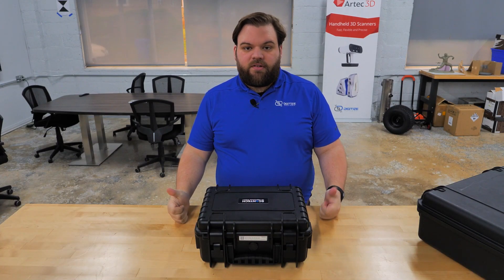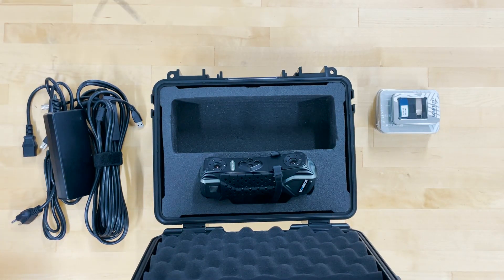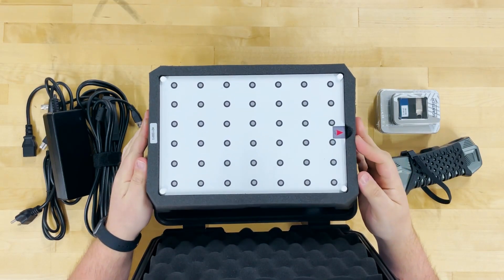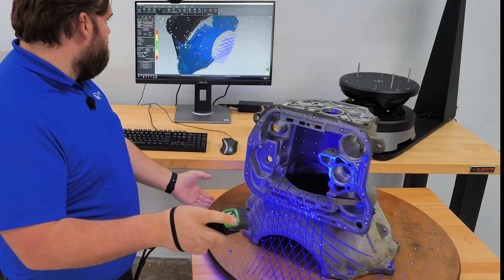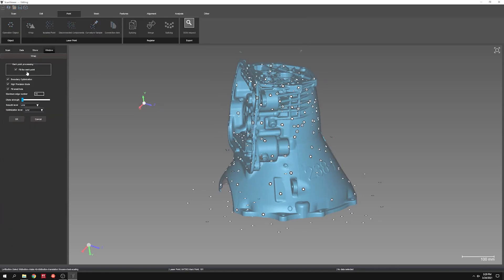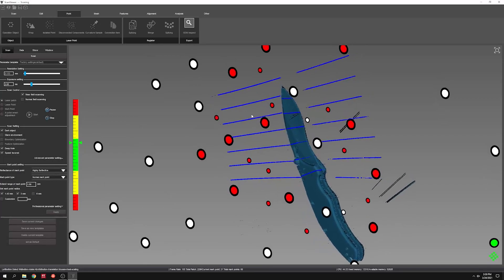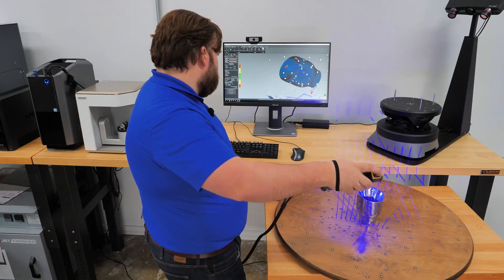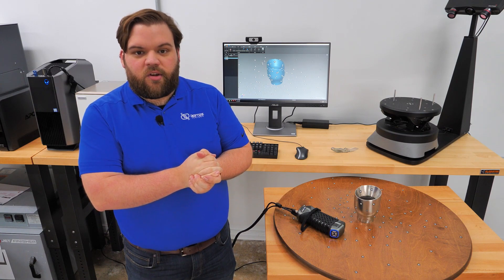SimScan 3D Scanner Unboxing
Check out a first look at the brand new SimScan 3D Scanner from Scantech 3D!  We show what's in the box, but also a few quick demonstrations to show the various 3D Scanning modes and what you can expect from the scanner.